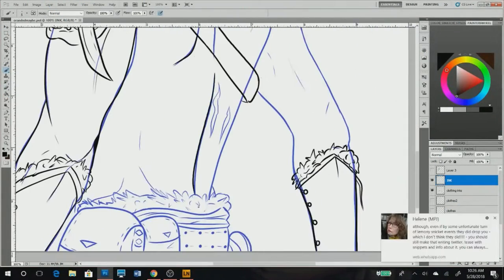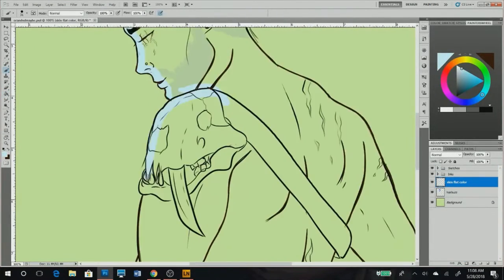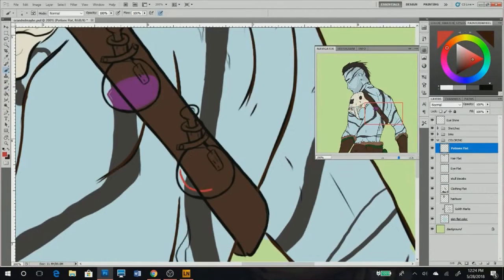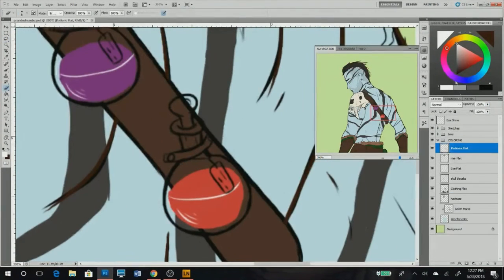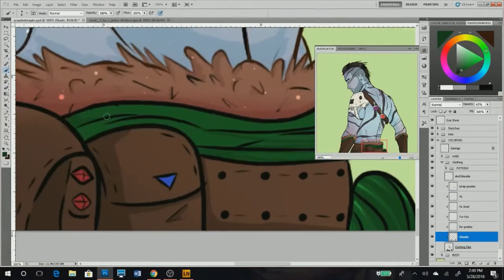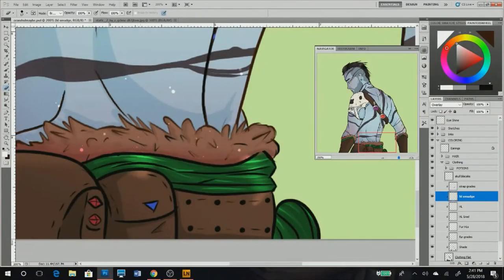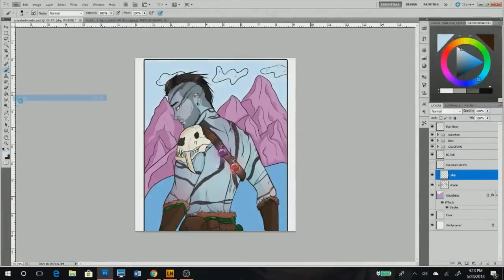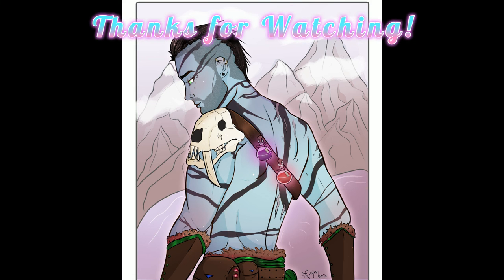D&D Character Speedpaint & Voiceover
Let's draw Oran, a druid goliath!

Tools:
Photoshop CC
Huion 610 Pro

Brushes:
Photoshop Hard Round Brush